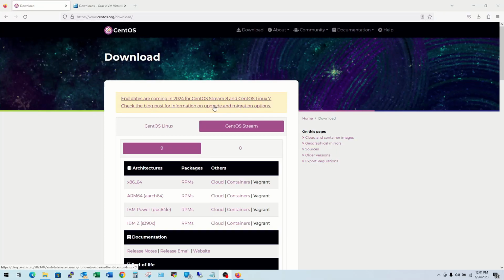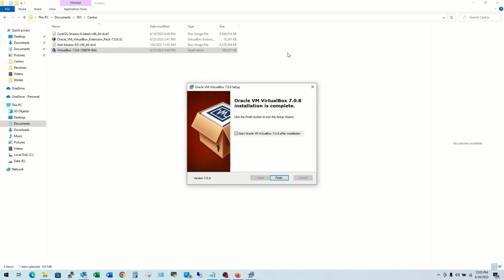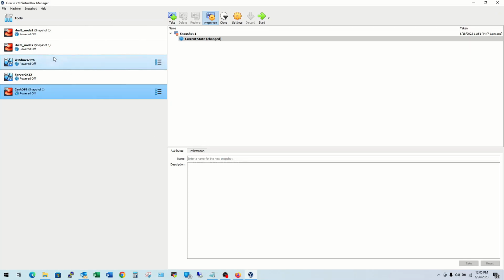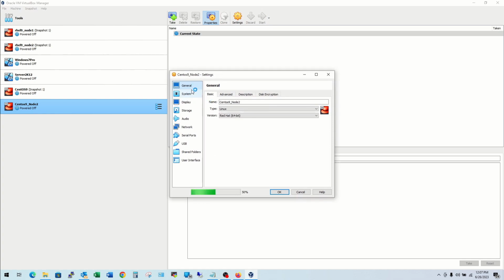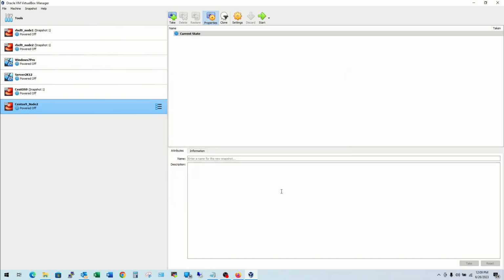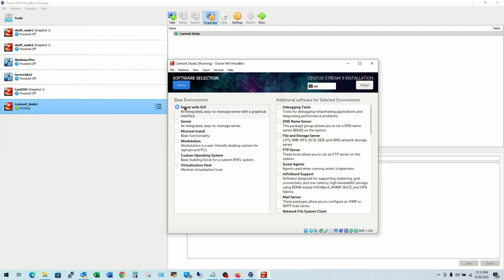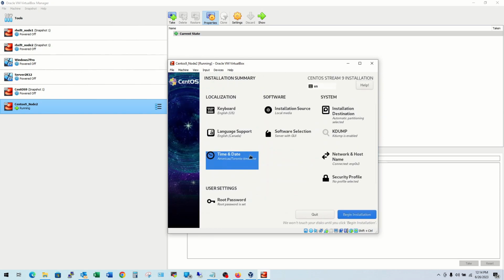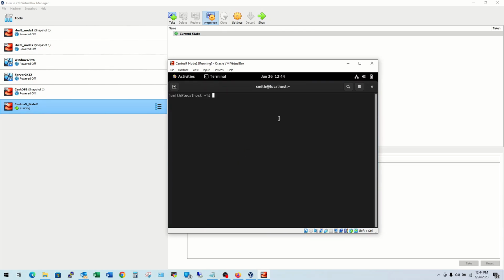Lecture 1 :. How to Install Oracle Virtualbox / RedHat Linux and Centos 9